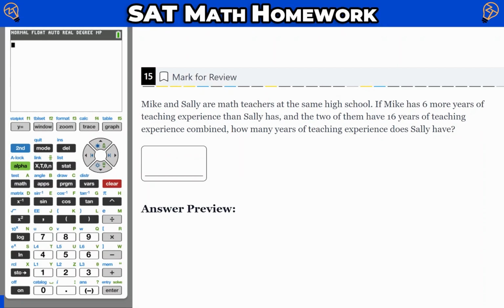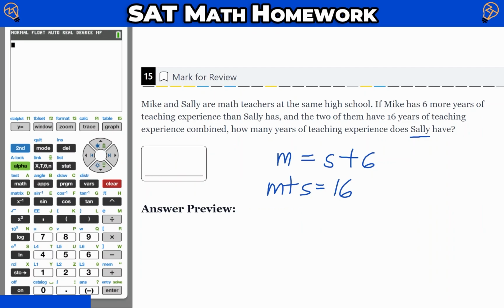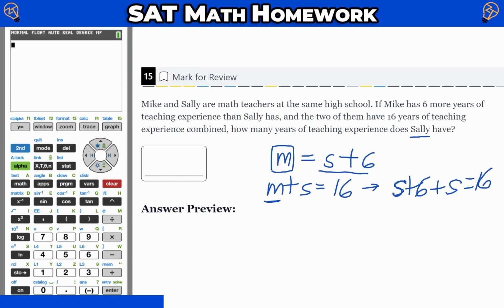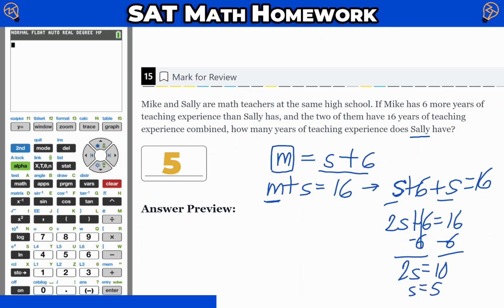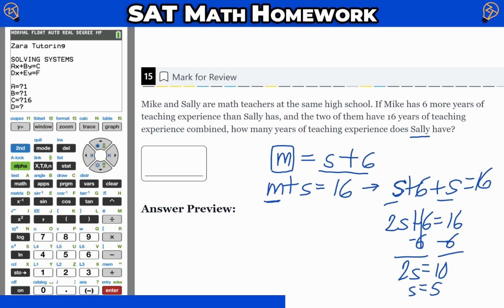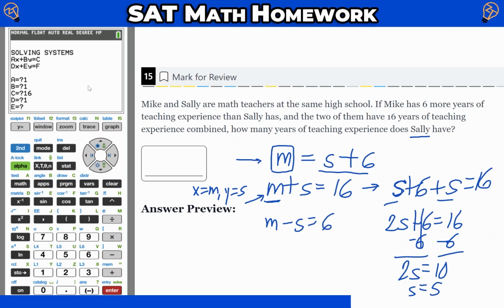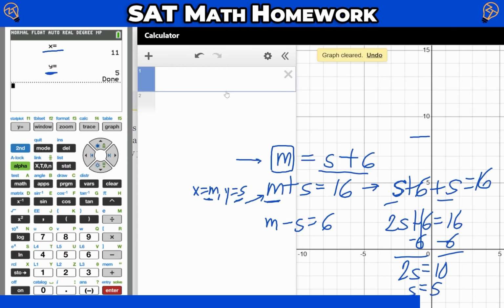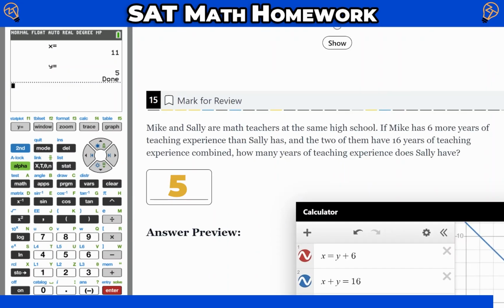Week 3 - Day 1 (Math: Algebra) - #15